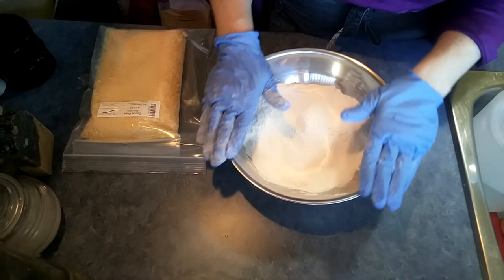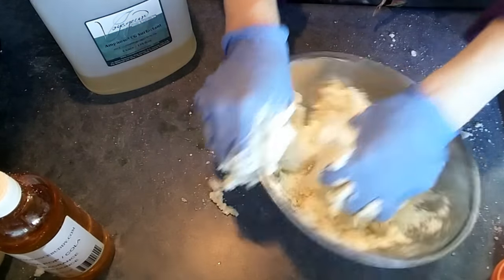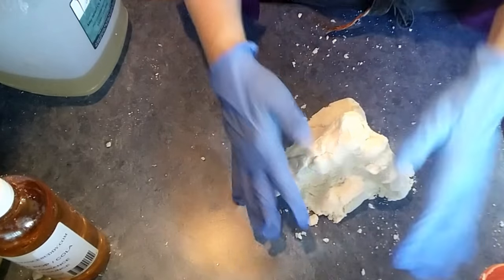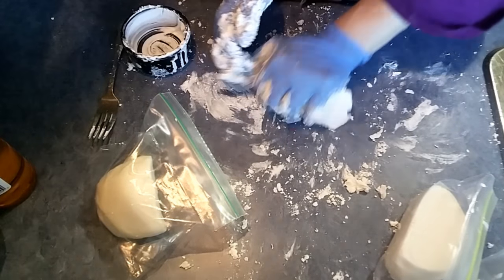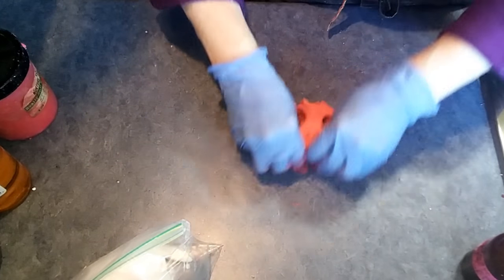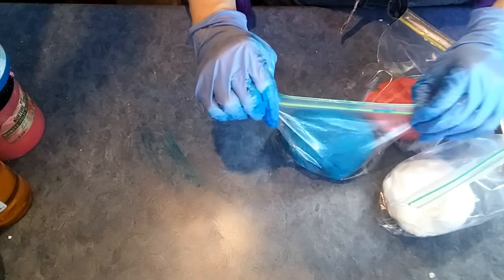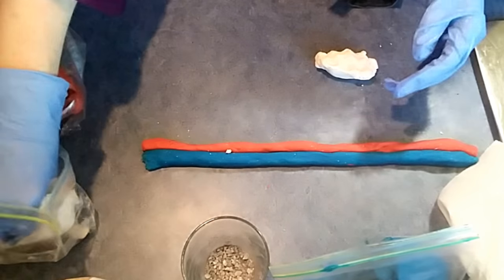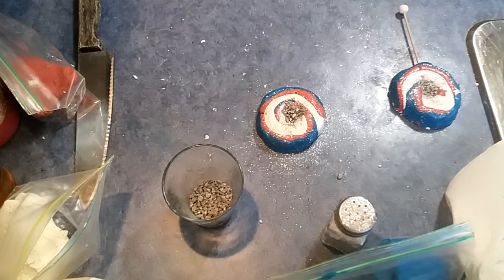Happy 4th of July Fizzy Sparkler Bubble Bath Wands | Full Demo | Pepsi and Coke Cola Fragrance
I wanted something new and fresh for the 4th of July so I made a reusable bubble wand that pops and fizzes! Are you a Coke Fan or a Pepsi fan because this cola fragranced boba bubble bath will satisfy both sides of the coin.

Since it is the 4th I went with the Patriotic Pepsi Colors in this bubble wand. The 4th of July Fizzy Sparkler Bubble Bath Wand is the first in my Bath Treats Around the World Series. I'm a Yankee Doodle Dandy and a Card Carrying Daughter of the American Revolution so this was a very special project for me.

This is a completely new recipe so it is sodium carbonate and sodium bicarb free! If you have already purchased my Bubble Wand Collection this one is now in the Etsy shop and you can download it for free.

USA address
Jen Olson
317 West 4th St.
Burley, Idaho 83318